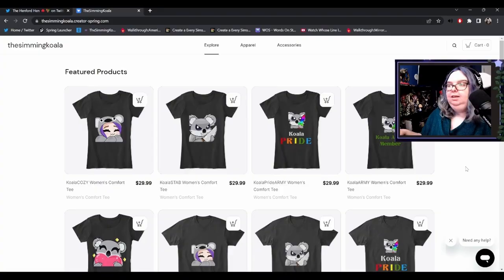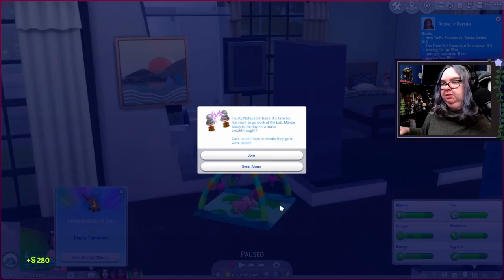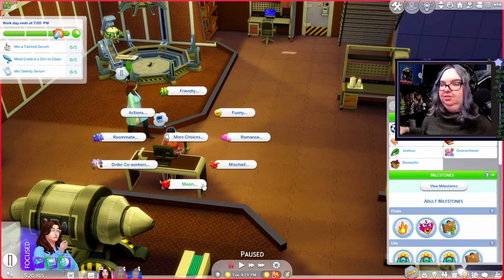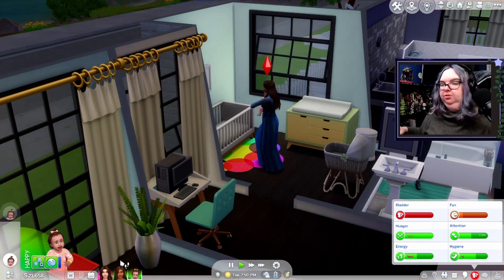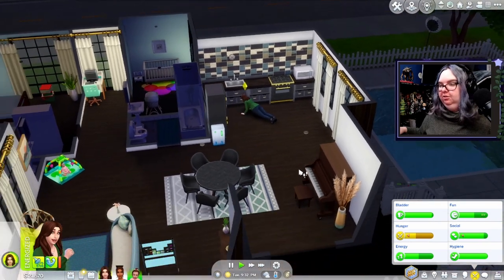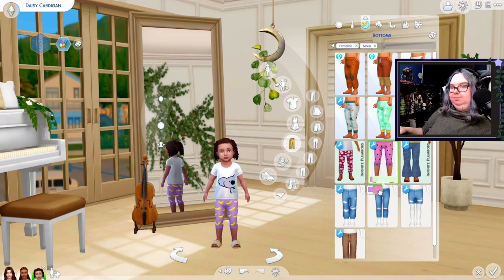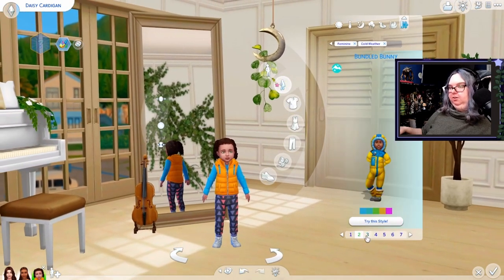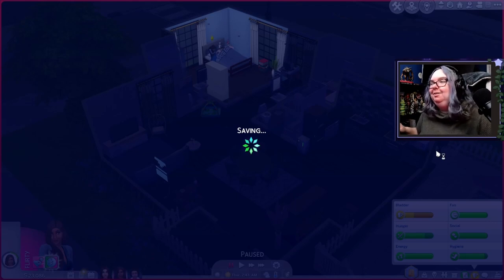Daisy Ages Up! // The Sims 4: The Cardigan Legacy #14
I can't believe we have a toddler now!

Gallery ID: TheSimmingKoalaa

- SOCIALS -

Intro and Outro made by @ItzIvannaa on Twitter